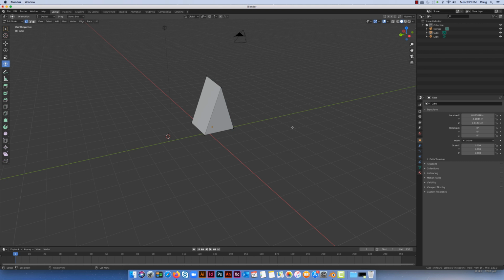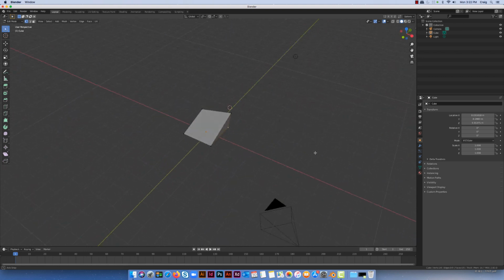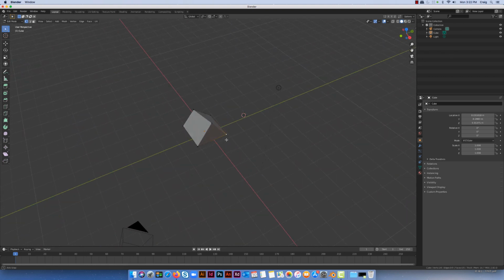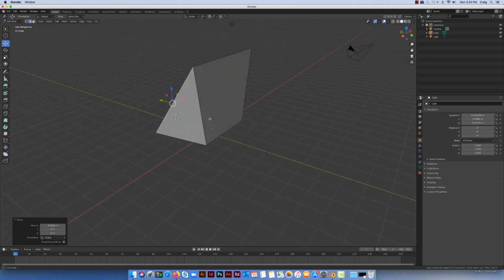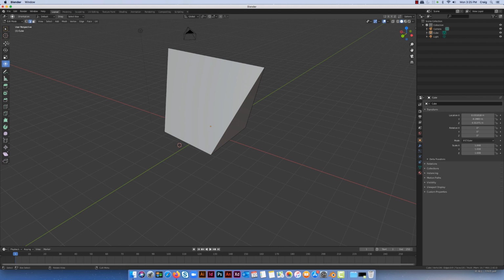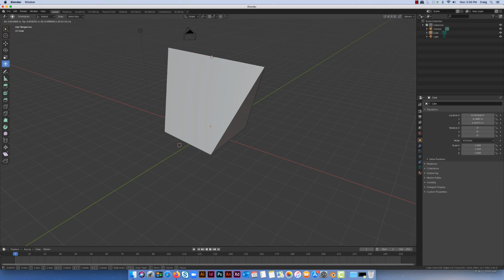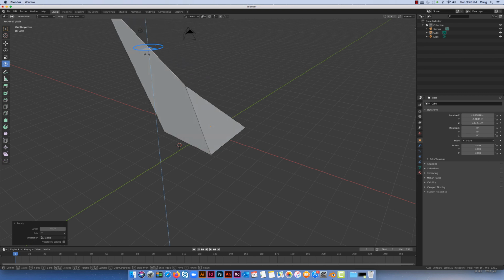4 edges in blender